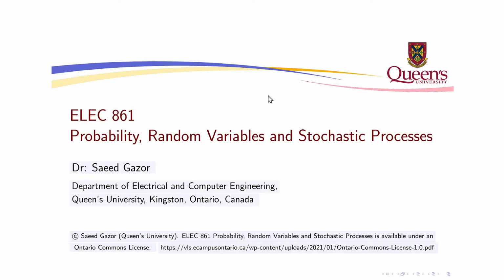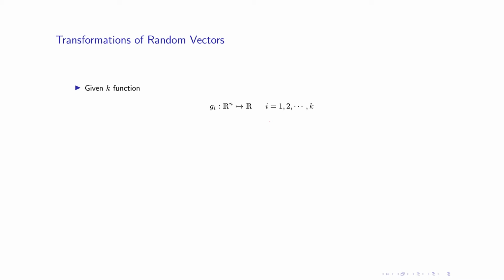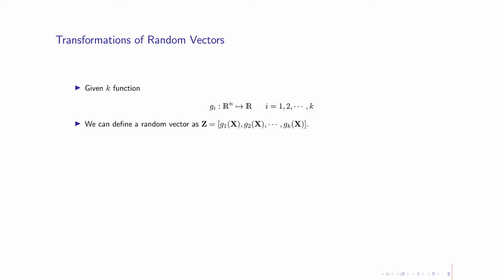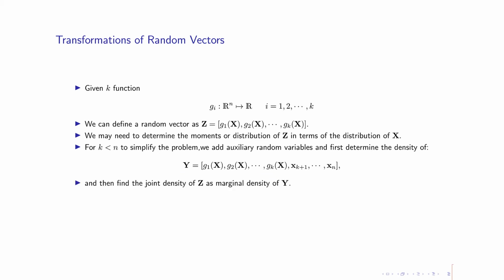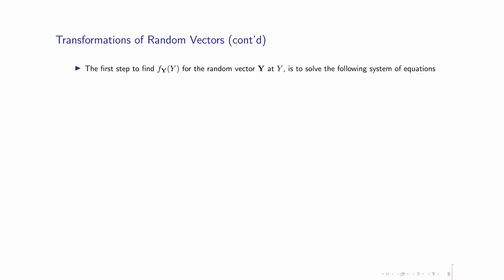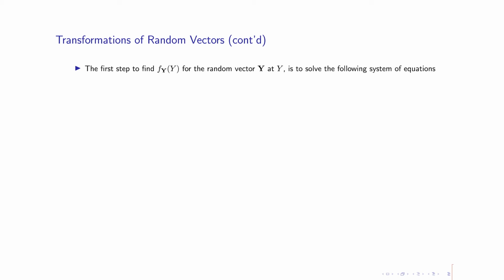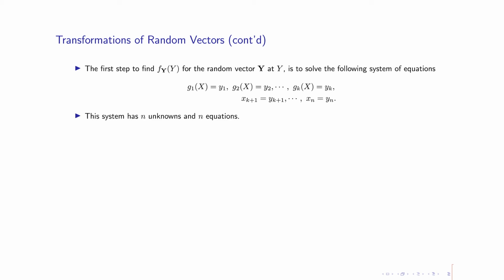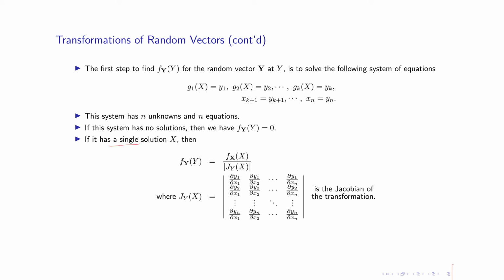Transformation of Random Vectors